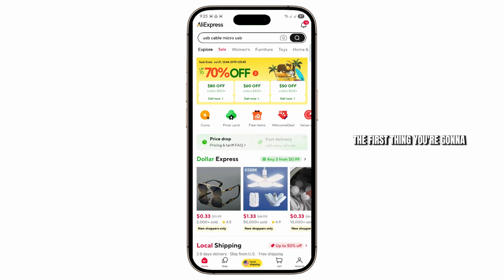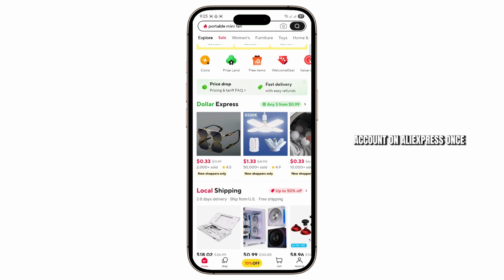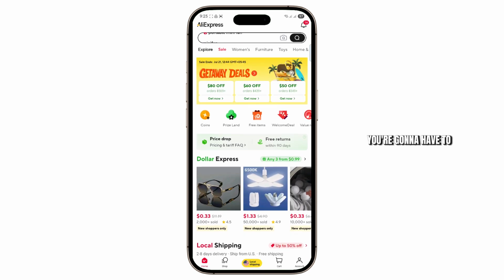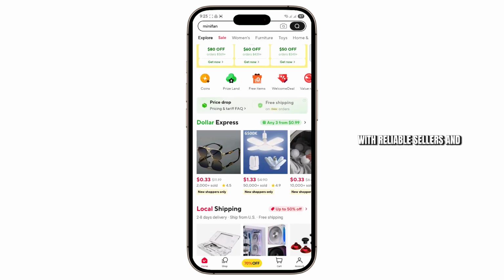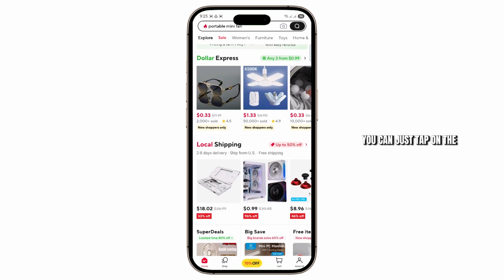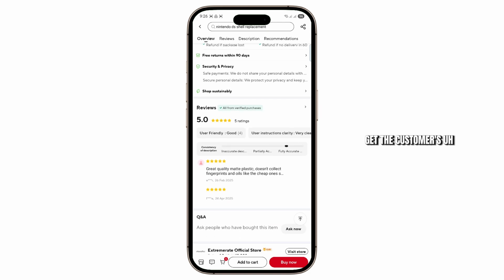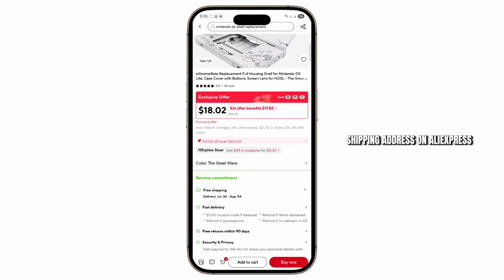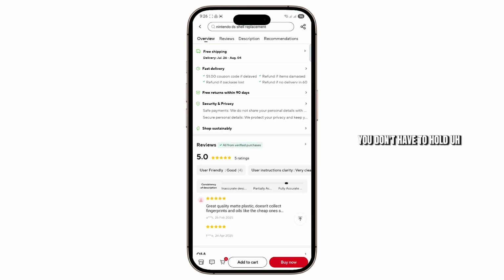How To Sell AliExpress Products On TikTok Shop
Want to start making money online in 2025? 💰📦 Learn how to sell AliExpress products on TikTok Shop with this beginner-friendly guide — no inventory, no hassle, just smart selling!

What You’ll Learn in This Video:
✅ How to find trending products on AliExpress
✅ Step-by-step setup for TikTok Shop dropshipping
✅ Tips to price, list, and promote your products effectively
✅ How to fulfill orders and keep customers happy
✅ BONUS: Secret strategies for going viral and boosting sales on TikTok

Whether you're new to dropshipping or looking to expand your e-commerce hustle, this tutorial will give you everything you need to start selling like a pro.

📌 Chapters:
⏱ 0:00 - Introduction
⏱ 0:10 - How To Sell AliExpress Products On TikTok Shop